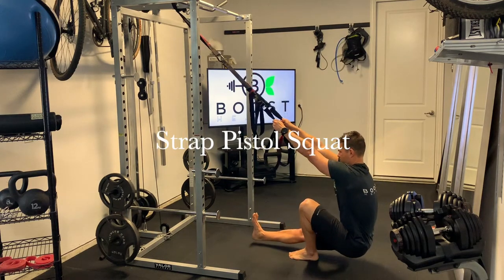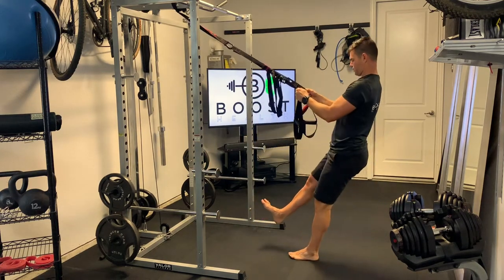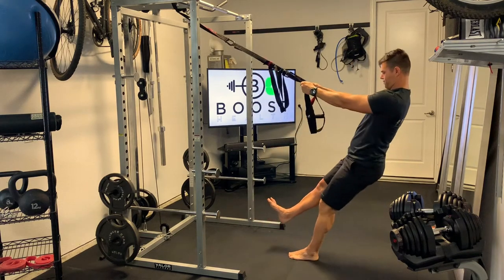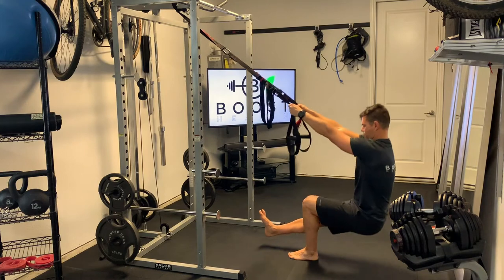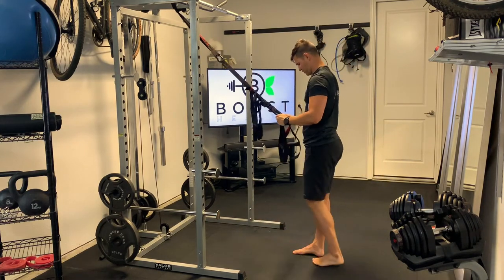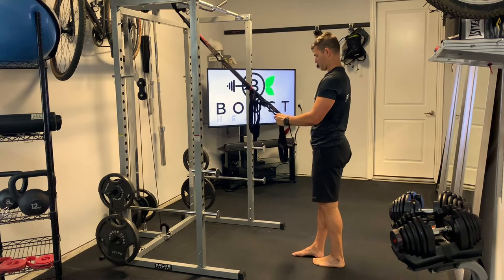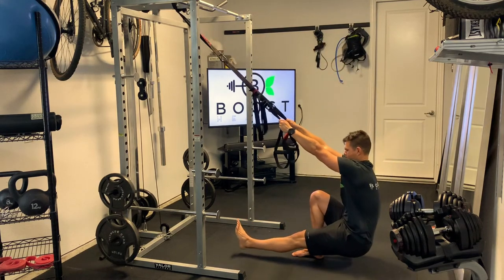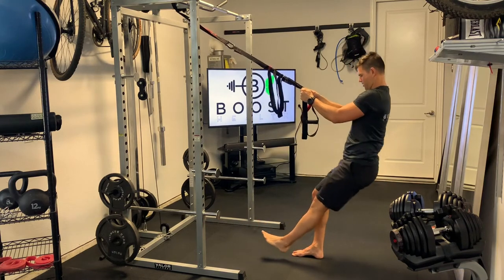Strap Pistol Squat